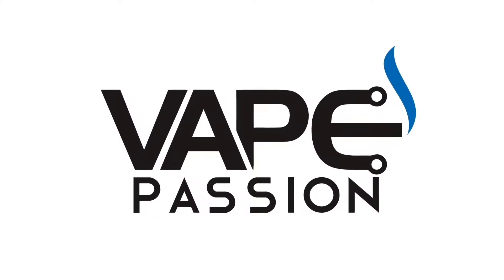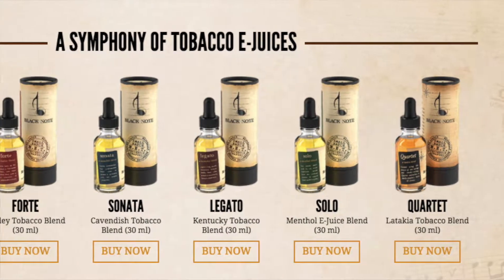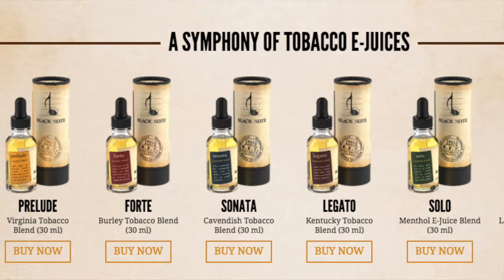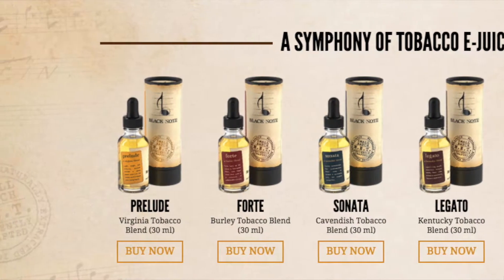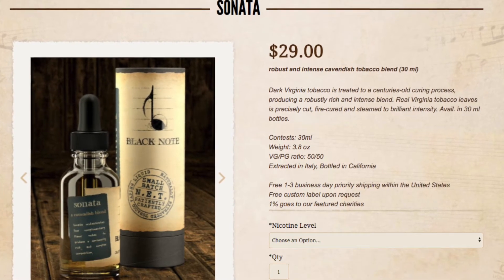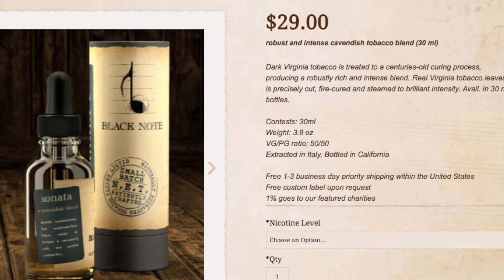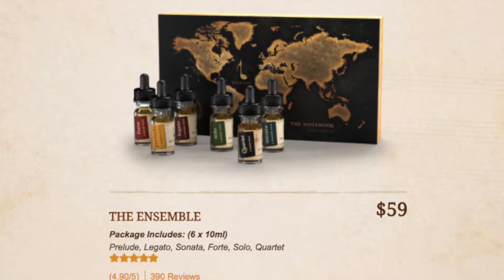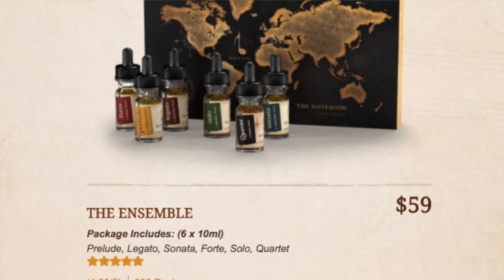E-Juice Review - Sonata by BlackNote